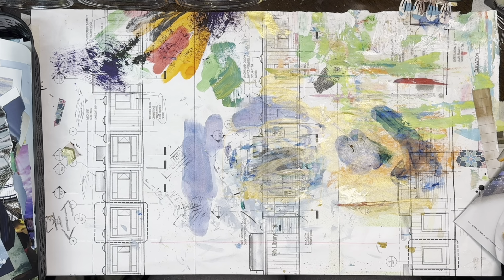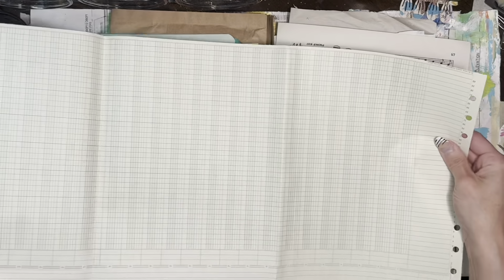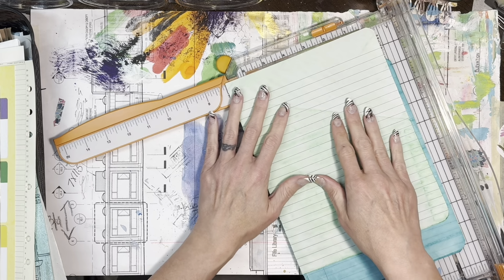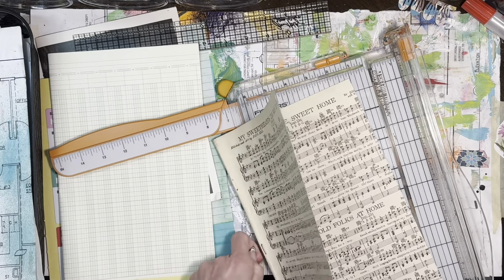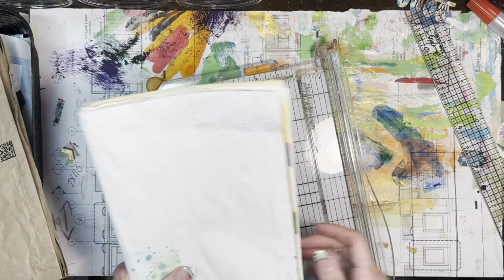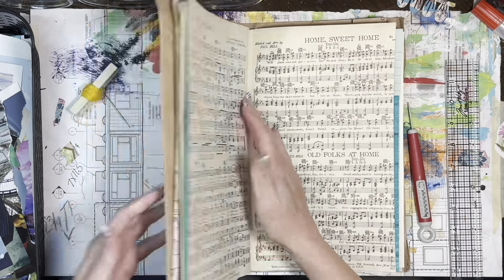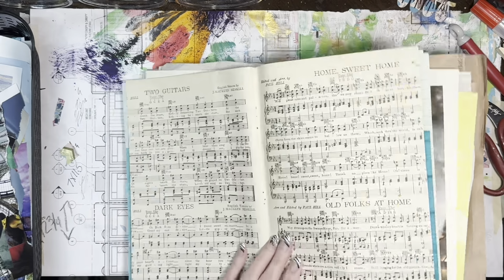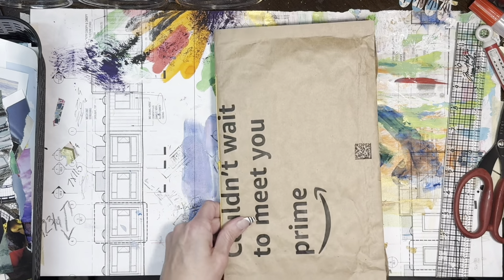Journal Making Episode 2 June 2024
What kind of journal are you making?

I'm making my June Journal, come along for the ride.

I appreciate you interacting with my videos in any way, it helps my little channel grow and I’m excited to see that happen.